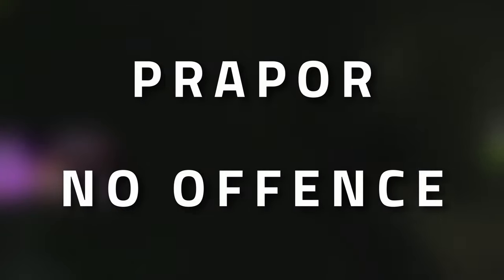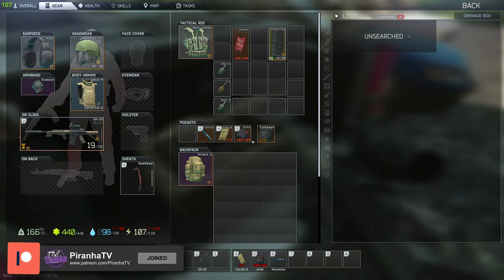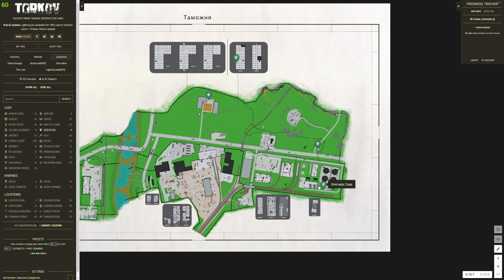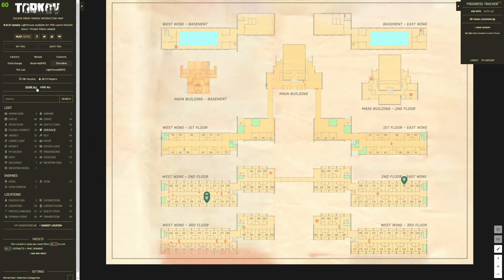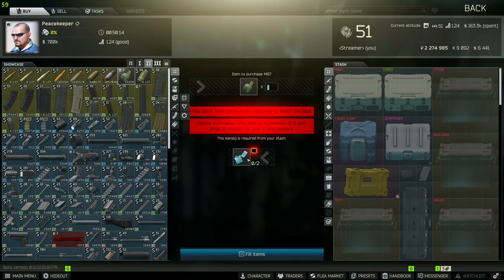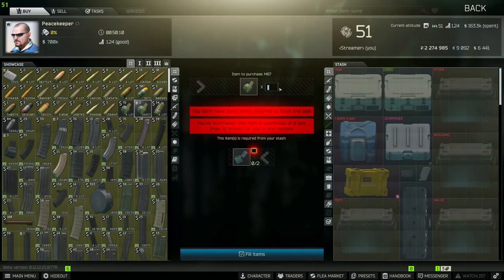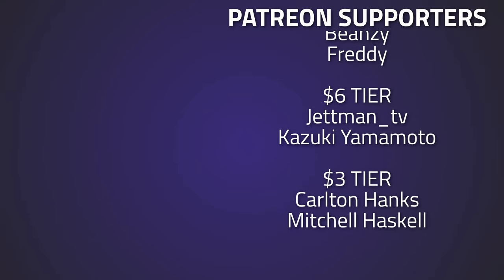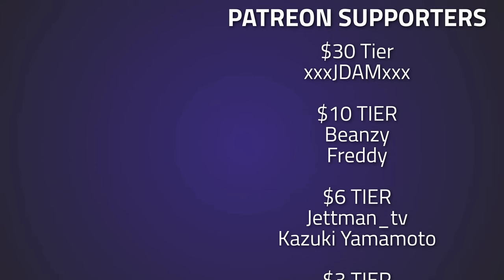No Offence - Prapor Task Guide - Escape From Tarkov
🔵🟣⚫ Task Guide Details:

This is a guide for the Prapor Task, No Offence in Escape From Tarkov

Task Objectives:
*Obtain 10 M67 grenades
*Handover 10 M67 Hand grenades to Prapor

🔵🟣⚫ Stream Schedule:
Streams everyday starting at 8AM GMT

🔵🟣⚫ Video Details:
00:00 - No Offence Info
00:13 - Where To Find M67 Grenades
02:21 - Thanks To Our Supporters